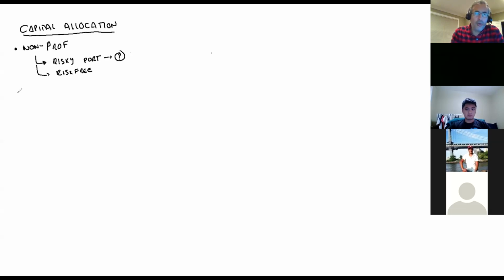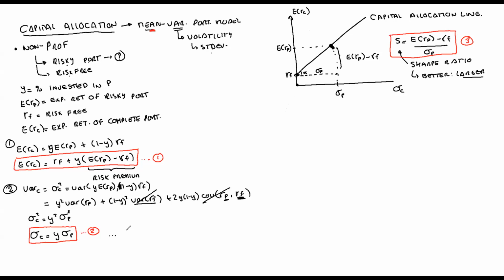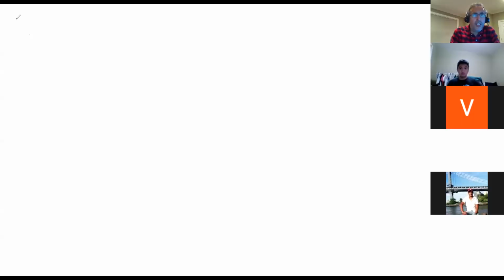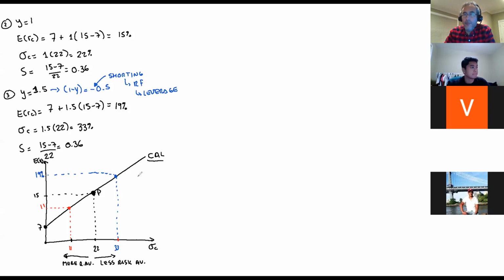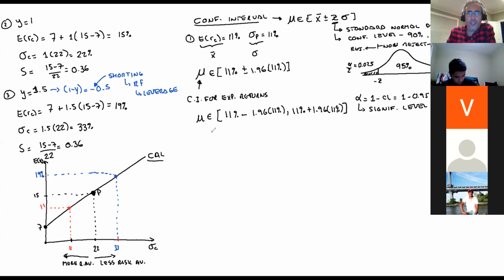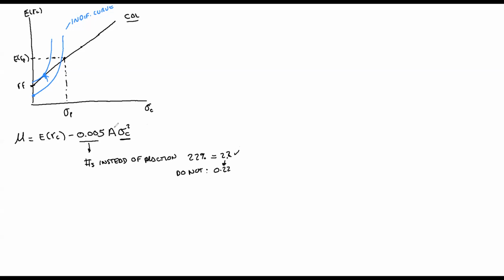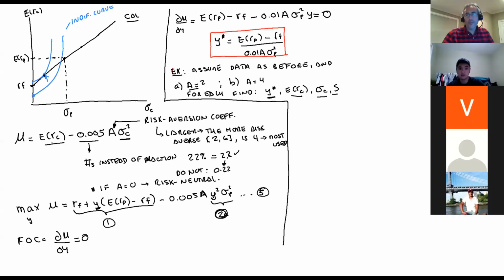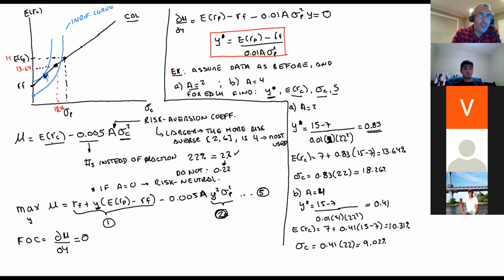Financial Analysis 9th class